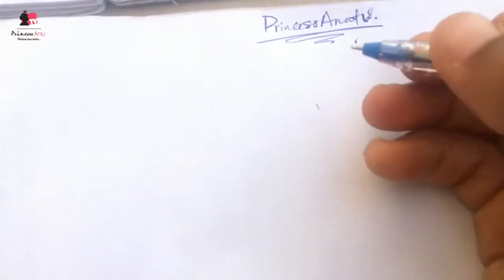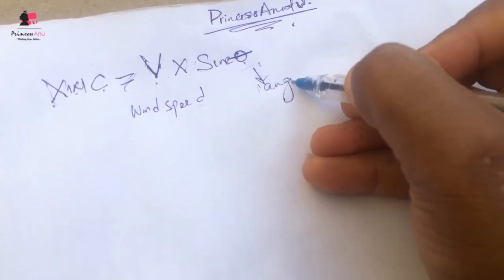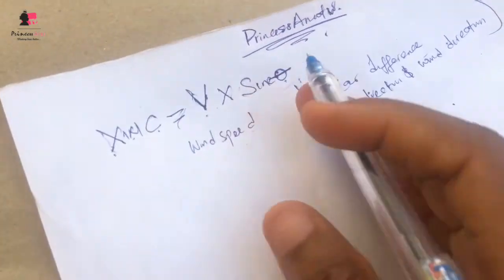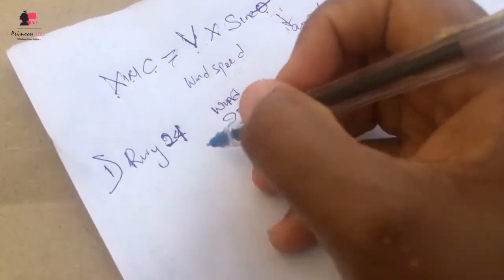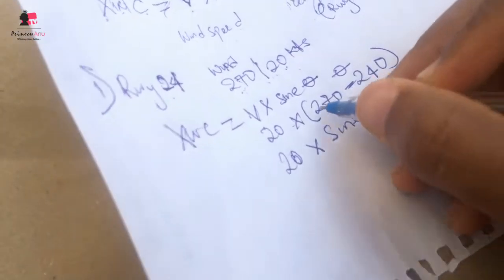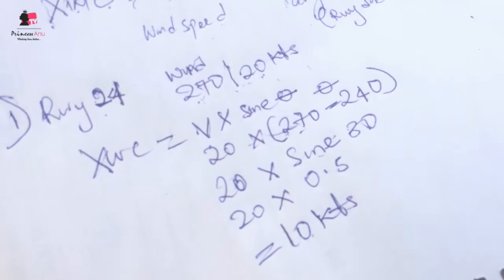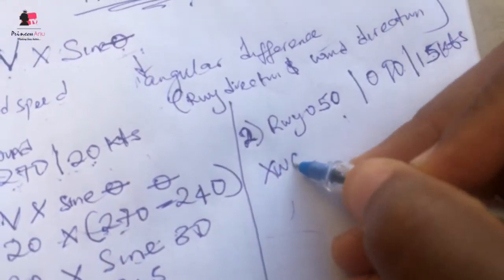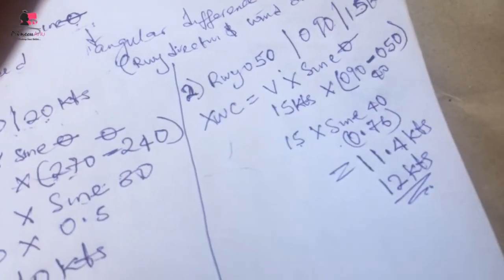How to calculate CROSSWIND COMPONENT for takeoff and landings | PrincessAnuTv